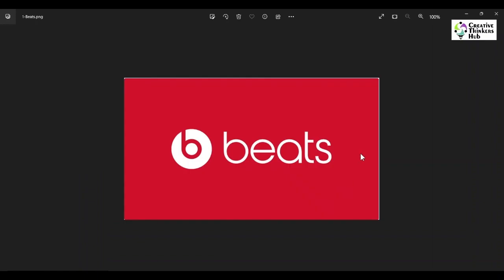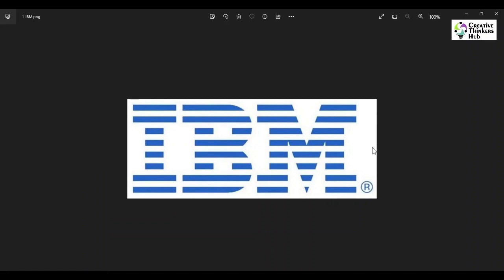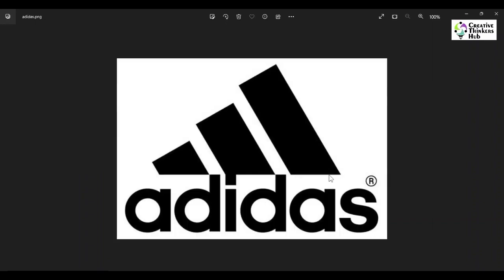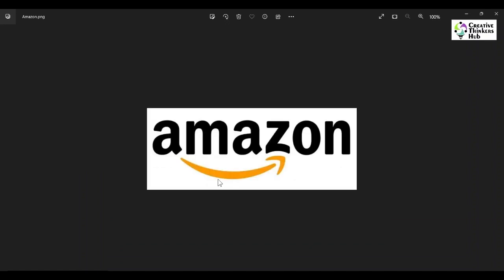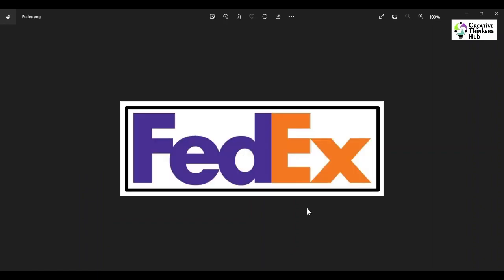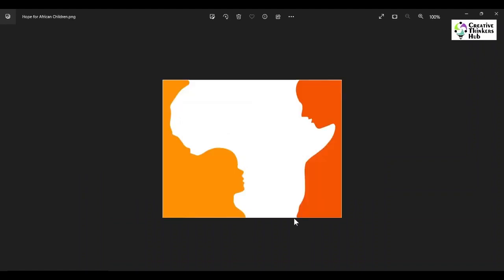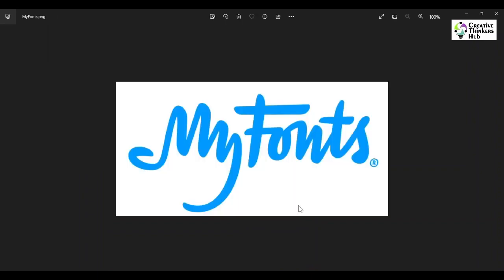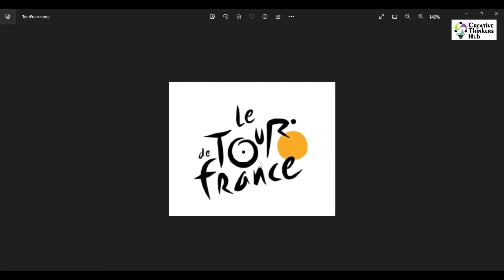Explaination of Logos | CorelDraw tutorials | Creative Thinkers Hub | Huzefa Tapia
Hi,

In this video you will learn what each and every logo actually means and what thought process and elements went into designing of the logos you see everyday.